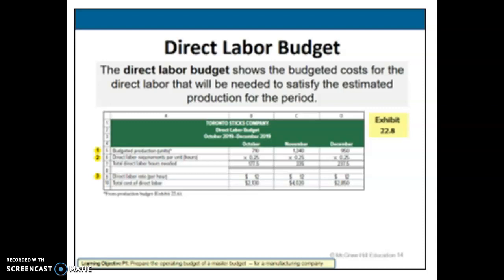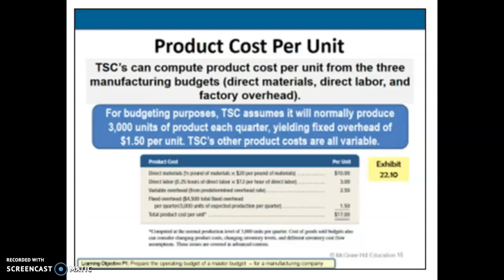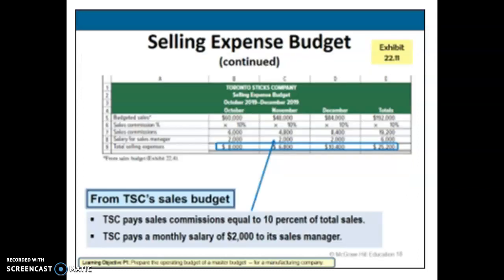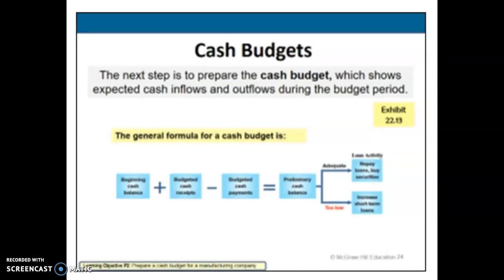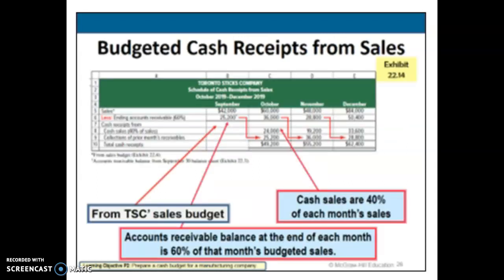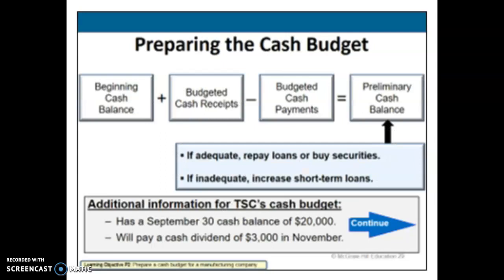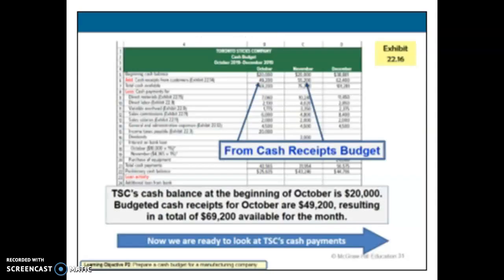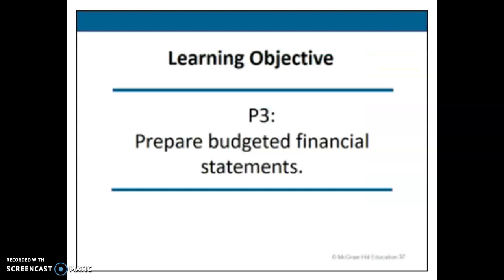Chapter 22 Lecture Video Part 2